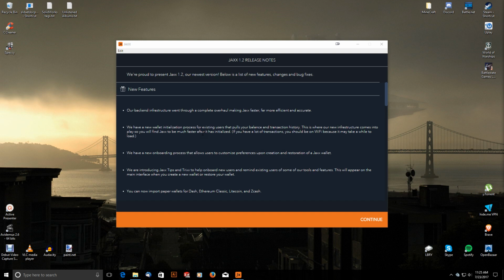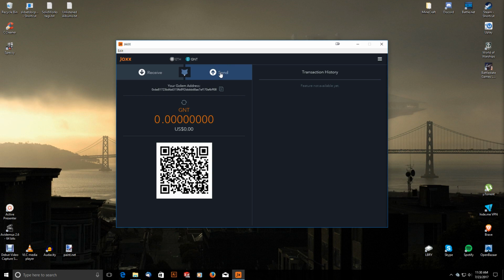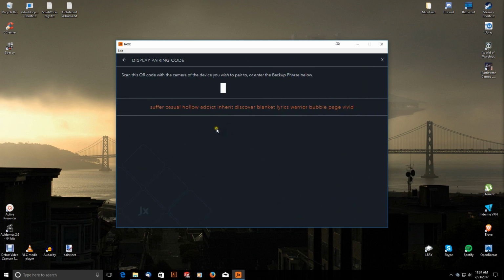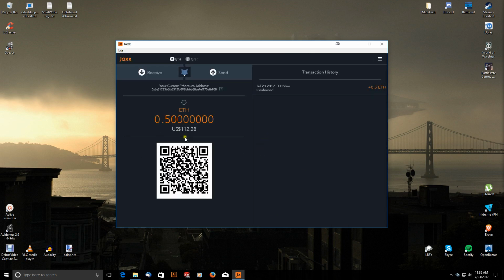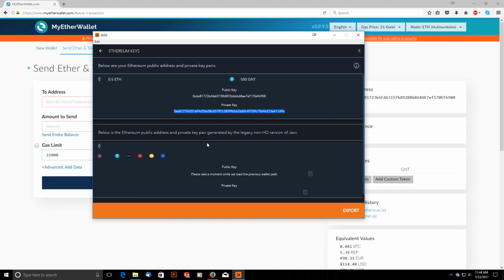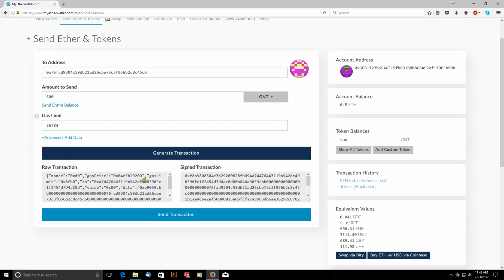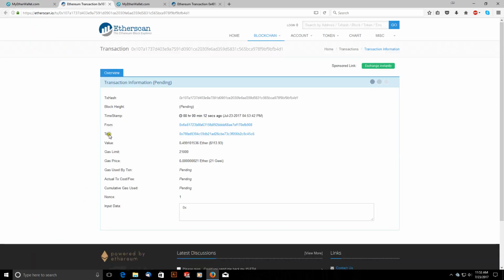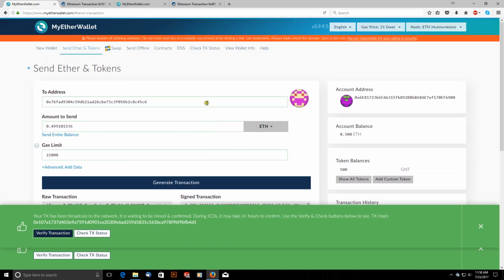Private Key Tutorial 01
I made this video to show people how to retrieve a balance from a lost,damaged, or stolen device with a Jaxx wallet on it and send to a new address.